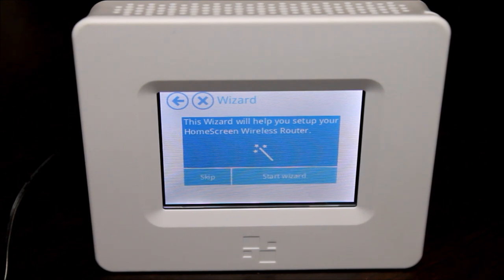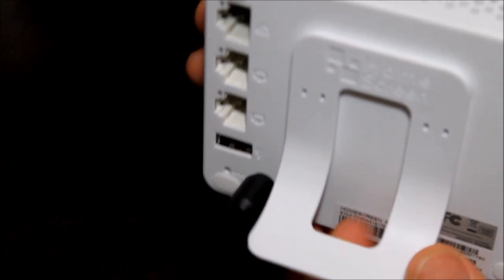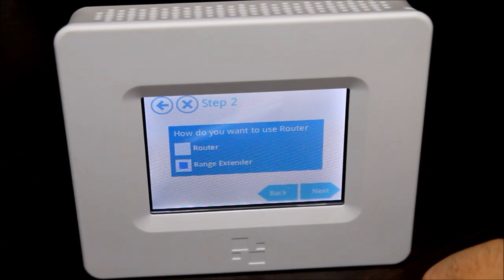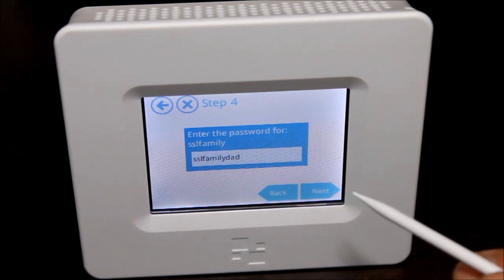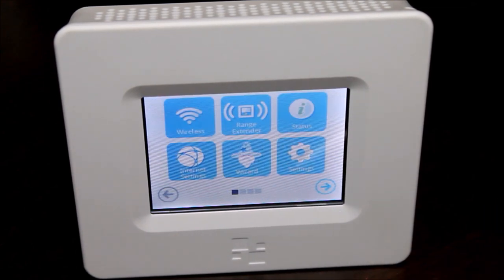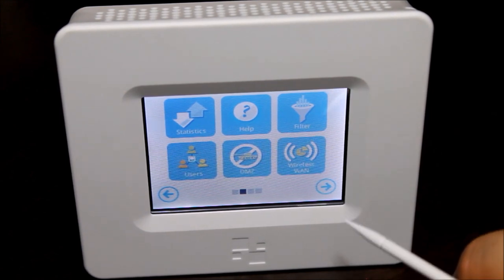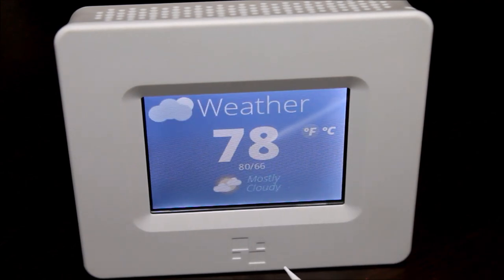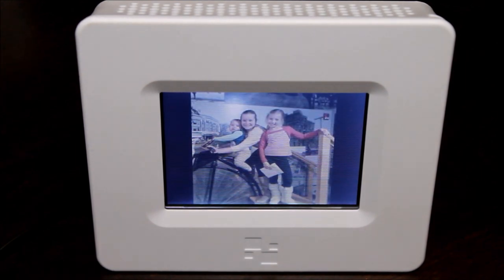Expanding Wireless Range With a Home Screen Two in One Router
A Short time ago I did a video on " How to expand you wireless range using an old router" and I have had a very positive response. Along with that has come a flurry of questions and comments directed at various setup options and how to configure various wireless situations. The one comment I have received most often was how can I extend my wireless range without running an Ethernet cable to the new access point. In other words, how can I easily extend my wireless network wirelessly. I came across this device called the Two in One router from a company called HomeScreen that will work perfectly for this purpose. This is a new product that looked very promising and so I contacted the company to offer to share the product with you.

The HomeScreen Two in One router is both a regular everyday dual band wireless router and also a wireless range expander or wireless repeater. But this is no everyday router, this is a completely new design with a touchscreen and the footprint of a deck of cards. Having been in the networking industry for many years I have never seen a device so easy to use and setup and still contain all of the advances features that Geeks like me can't live without.

The device has all of the features of a standard router including wireless isolation, guest networks, dual band AC wireless, user restrictions, content restrictions, DMZ configuration, time restrictions, and full advanced configuration. But it also has some goodies that only a router with a touchscreen can offer. The device contains a small screen that display the weather, acts as a digital photo frame, can be used as a clock, and also control other smart home devices that can be added to your HomeScreen account. The device has easy to follow wizards for setup and comes with a stylus for ease of use. The device can also be configured and maintained using the HomeScreen app available for Android and IOS.

The setup of the router is as easy as answering a few questions. In my case I wanted to set it up as a wireless range extender in my home. Step one, power it on. Step two, select Range Extender. Step three, select your network from the list. Step four, enter your network password. Step five - Done. That is all it takes to expand your wireless network in your home. This can be plugged in anywhere in between the area of low signal in your home and your main router and it will pickup the main signal and rebroadcast it. I tested the device in various areas of my home and it outperformed my Linksys and Netgear routers for signal strength and allowed my to get full signal to the far end of our home above the garage.

HomeScreen was nice enough to let me test this product out and share my experience with you and I thought to be fair it would be nice to share that generosity with you. Starting June 24th, 2015 at 6:00 am  EST and ending on July 15th at 6:00am EST Simple Suburban Living will be giving this HomeScreen Two in One router away to one randomly selecting winner through a sweepstakes. You can unsubscribe at any time after the contest ends if you do not wish to receive updates from our site. Only one entry per person will entered. United States and Canada only please.

The HomeScreen Two in One Router can be found